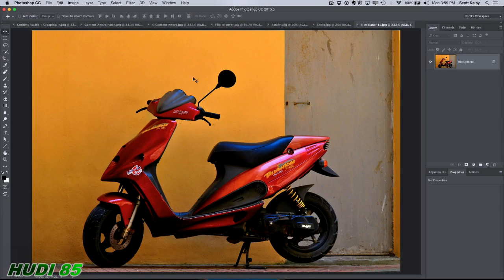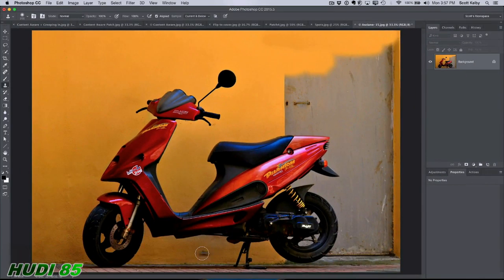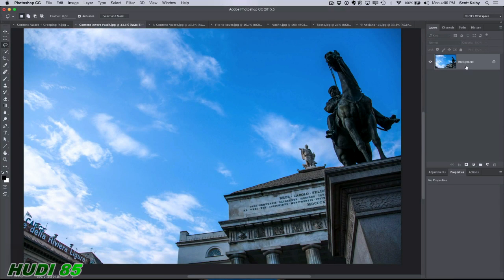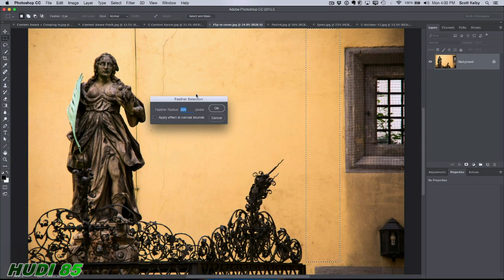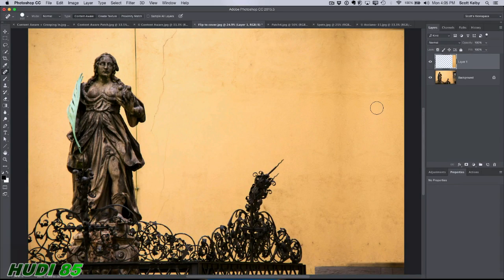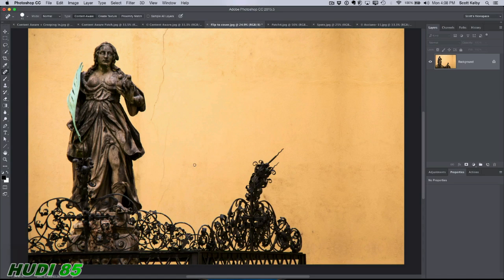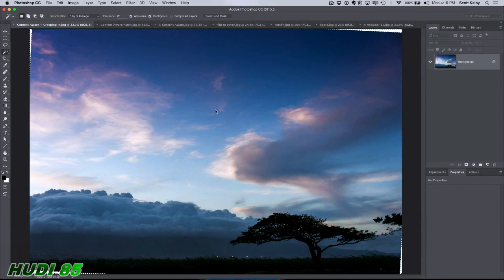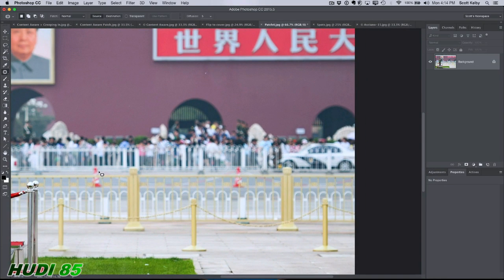1 How to work with Adobe Photoshop, Essential Tools,Adobe photoshop cc tips 2017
In these videos you will get some kind of cheap tricks that makes your work on photoshop very
easy and you will please to see your work. Just follow step by step as in video and results will be fine.